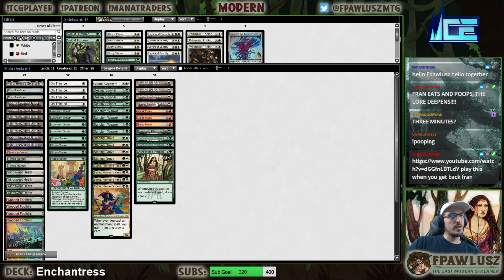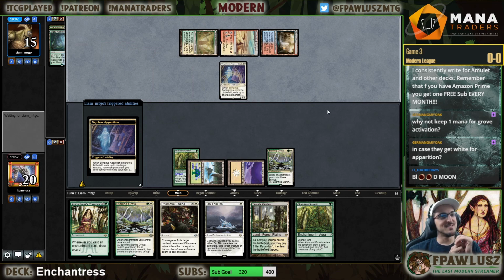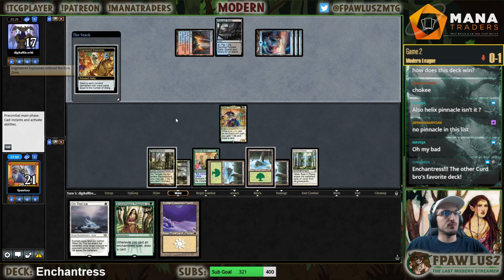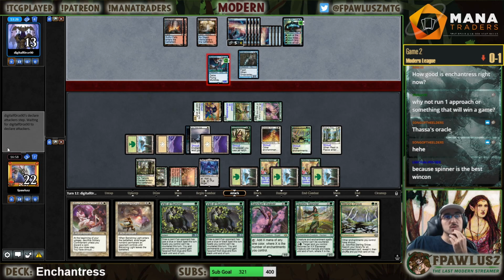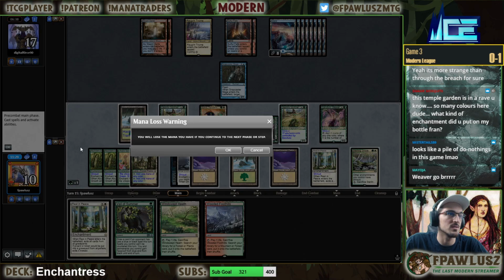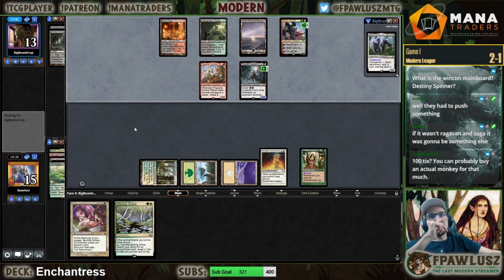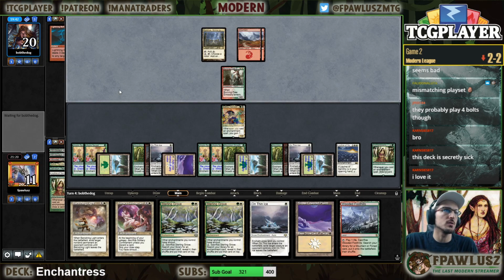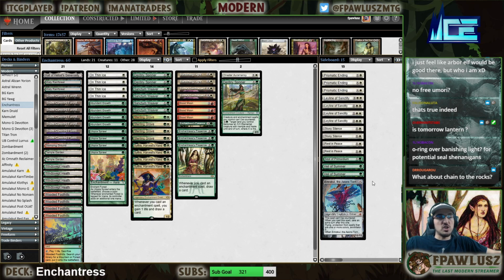Modern - Enchantress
Testing out another brand new archetype in modern: GW Enchantress! Let's see if hiding behind a pillow fort is actually a reasonable thing to be doing!

0:00 - Intro
3:08 - Match 1 vs 4c Ephemerate
23:31 - Match 2 vs Blue Moon
1:00:21 - Match 3 vs Affinity
1:14:13 - Match 4 vs Lurrus Monkey Jund
1:20:39 - Match 5 vs Mono R Devotion